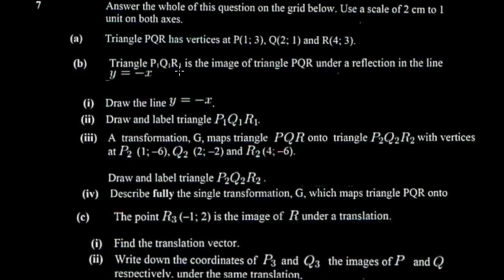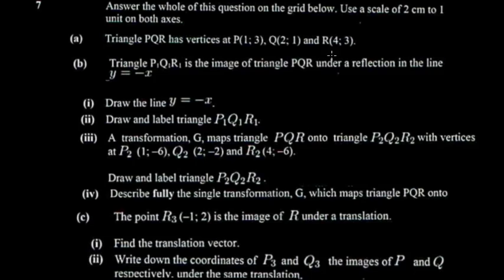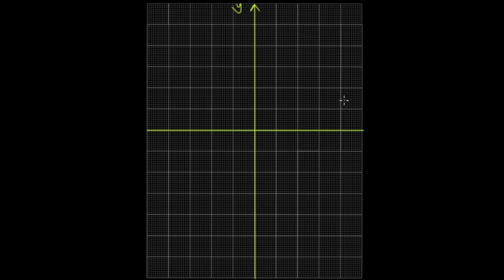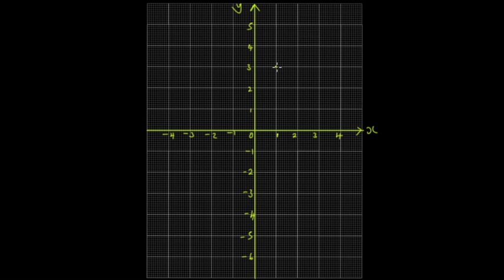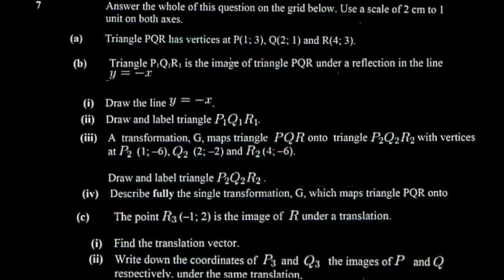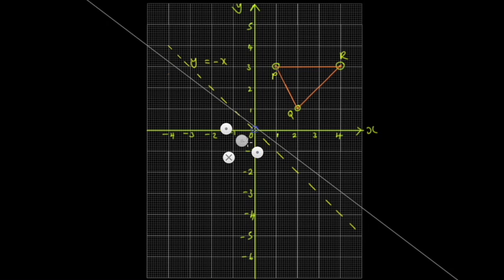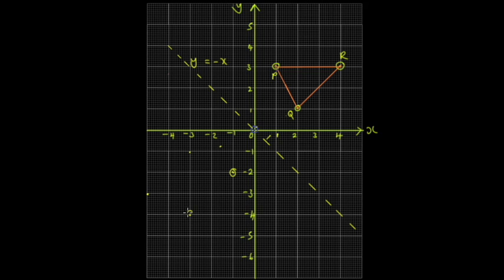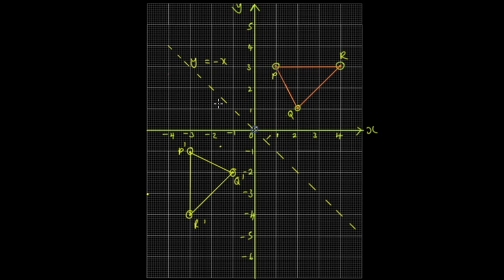Transformation | ZIMSEC O'Level Maths| June 2020 Paper 2 | Question 7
This video covers the first part of the Transformation question in the ZIMSEC O'Level (Ordinary level) Maths Paper 2 for June 2020. The material is provided by primaEd, the leading edutech company in Zimbabwe. Join hundreds of Zimbabweans in learning online on primaed.com. Our mission is to use fun and intuitive learning techniques to encourage scientific curiosity and innovation as well as promote local literary interest in research, authorship, and academia, as these relate to competence in personal and corporate development.